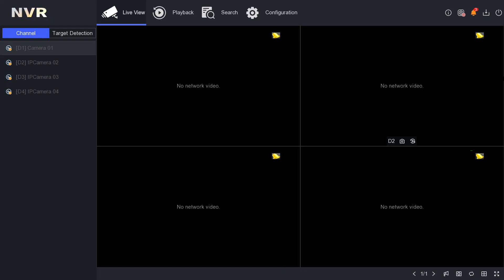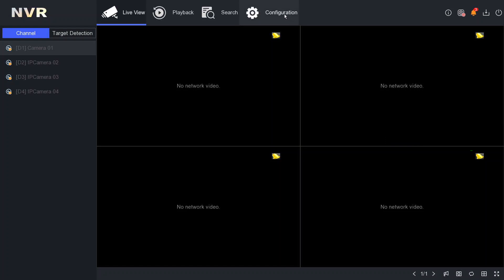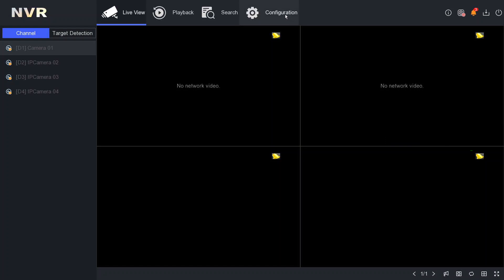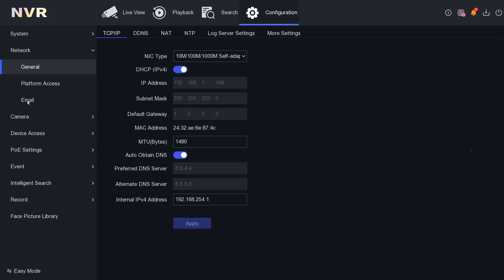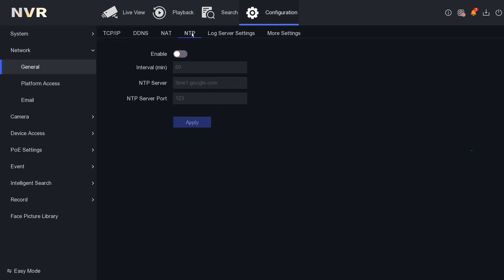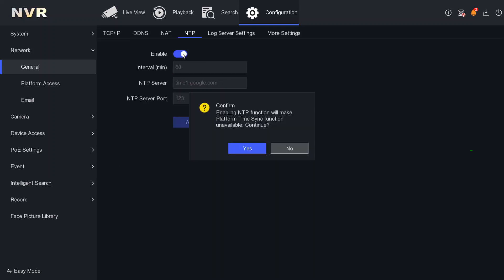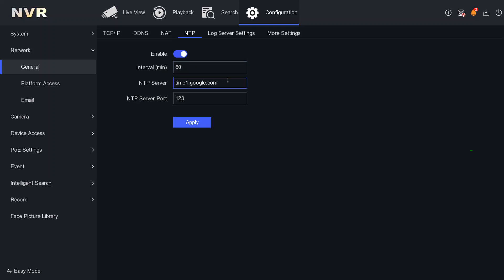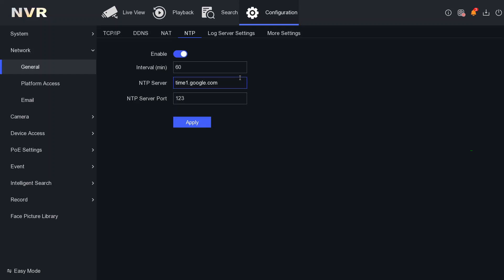How to set up the correct time using NTP on a Hikvision DVR/NVR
In Today's video we will show you wow to set up the correct time using NTP on a Hikvision DVR/NVR

We have highly trained and friendly sales account managers providing precise, accurate, and practical information to our clients at the point of sale or after-sales technical support.  Installers and electricians are welcome. Please see the link below to sign up.

If there is a Hikvision CCTV DVR, NVR, or camera video you need, please get in touch via email at , and we will see if we can make the video for you.

If you are happy with our YouTube videos and service,  I would really appreciate it if you could take a moment and leave us a review.

47-49 Park Royal Road
London
NW10 7LQ
United Kingdom

SSR Trading Ltd. Is an authorised Hikvision Sub-Distributor and security wholesaler supplier and trade specialist. We are based in London NW10 and supply to local trade and deliver to the whole of the UK. Hikvision, Dahua, AJAX, HiLook, WD Purple, Seagate Skyhawk, Texecom, & Haydon are just some of the brands we use and supply. We work with CCTV IP and Analogue systems, IP Video Intercom & wired and wireless alarm systems and we are always making sure we have the latest well-tested products and on the cutting edge of the latest technology.

Our telephone lines are open 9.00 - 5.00 Monday to Friday for sales and pre and post-sales technical support to our customers. We provide top-notch service with our highly skilled sales managers and easy-to-use trade website.

Find a whole range of ready-to-go CCTV DVR & camera kits. Easy to price up simple jobs quickly and with different cable options to suit all locations and cables, see below for more information about cable options available with our kits on our website.

-  Regular newsletters with the latest news & products